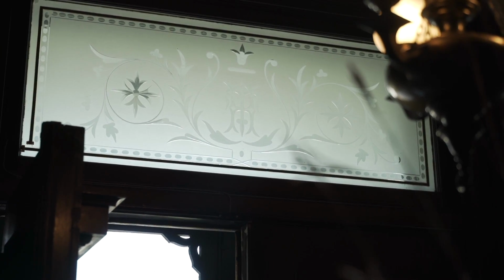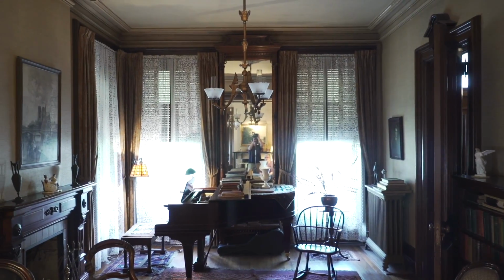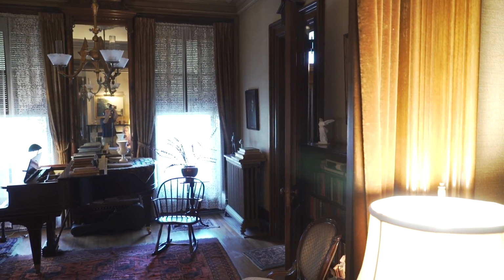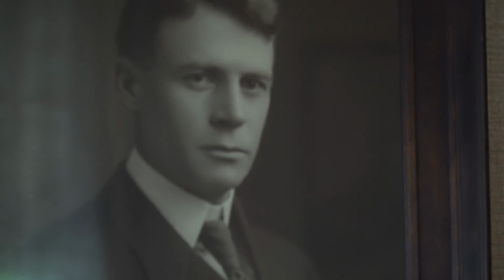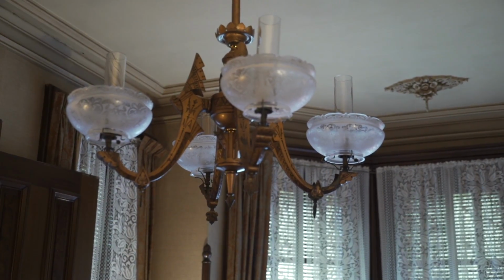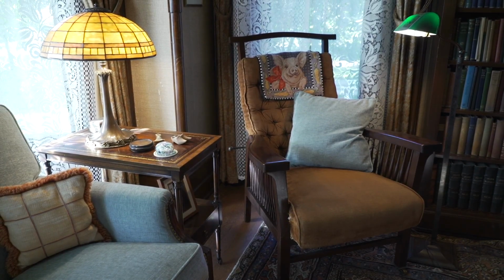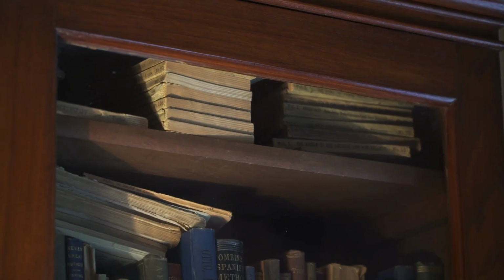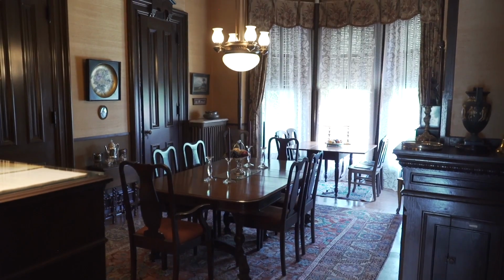Palmewr 2 of 3